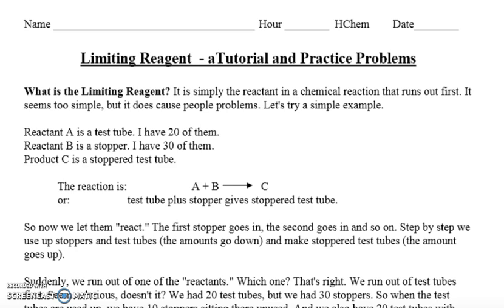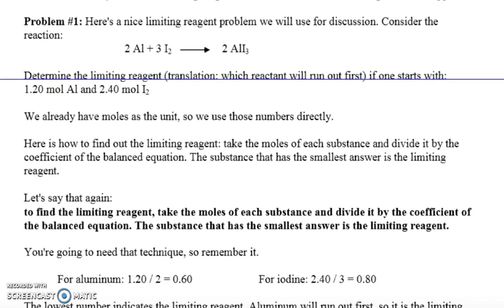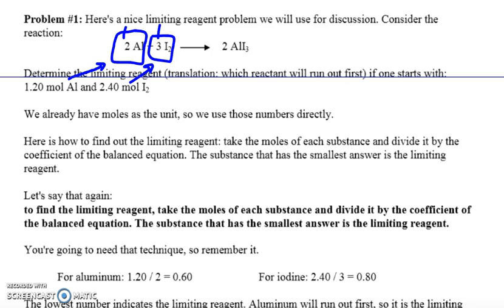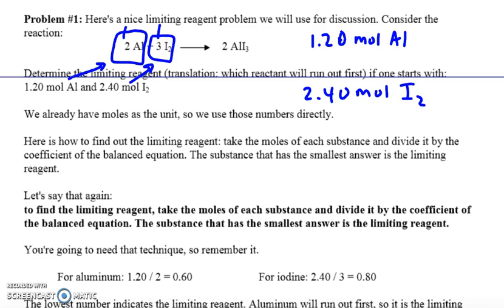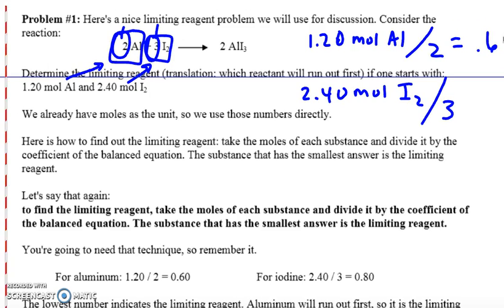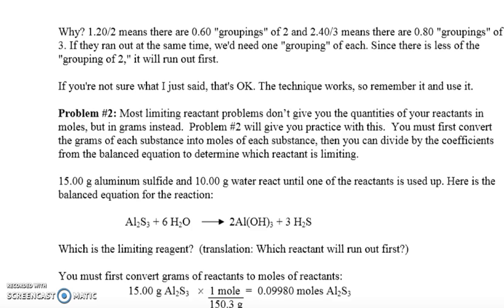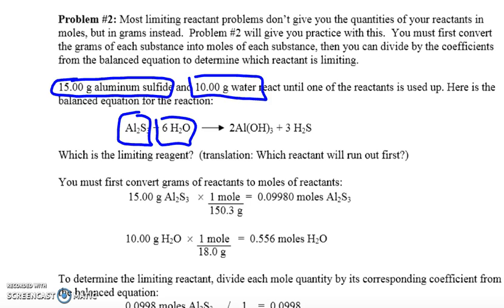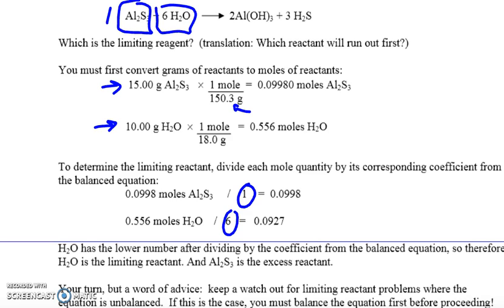Limiting Reactant Tutorial